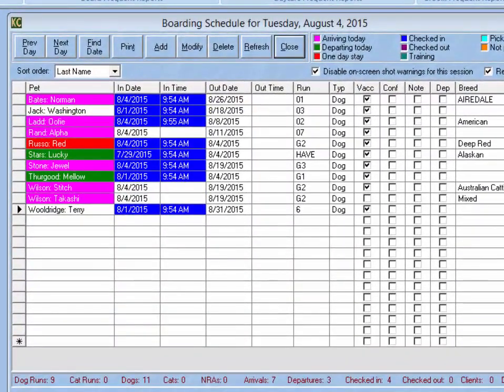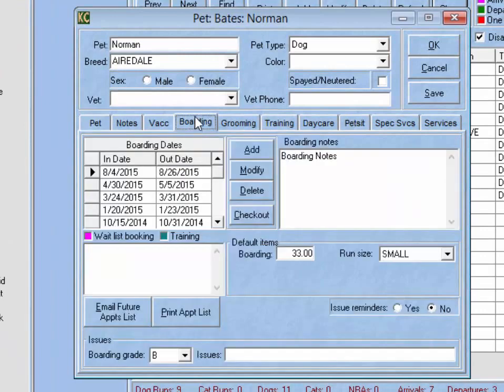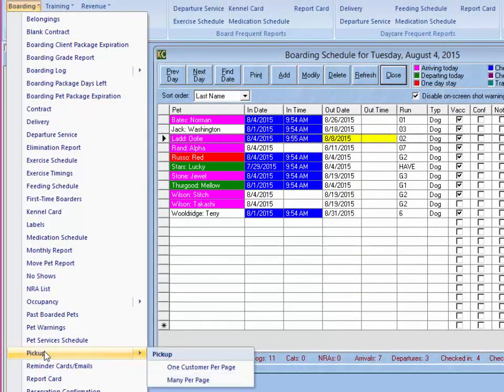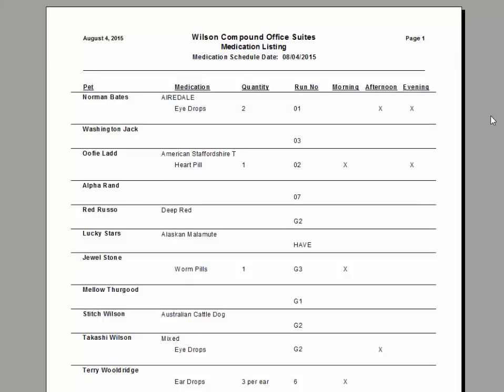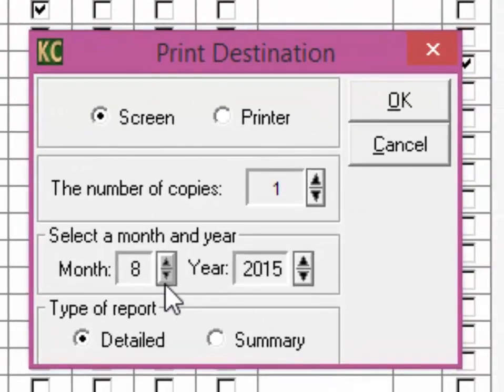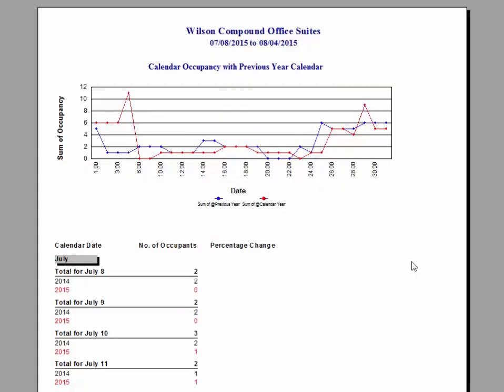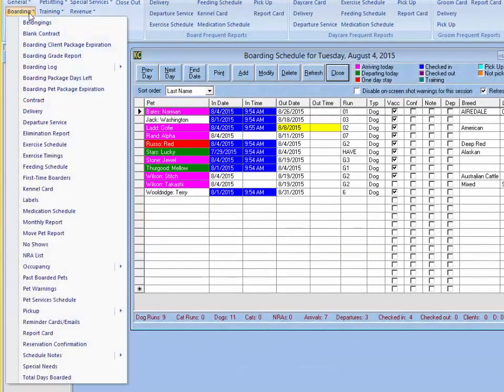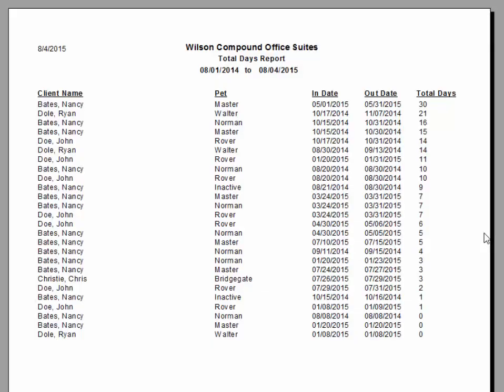Kennel Connection 6 Boarding Reports